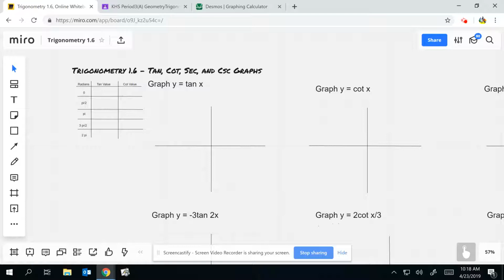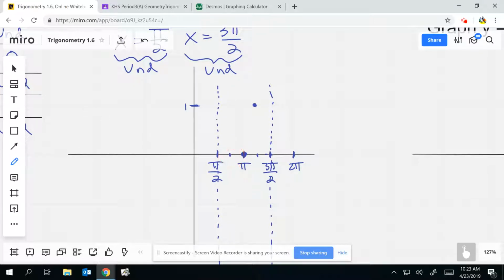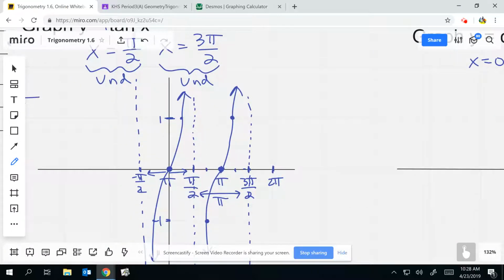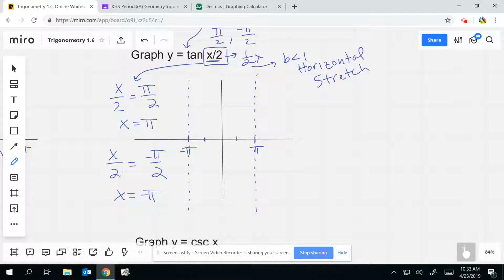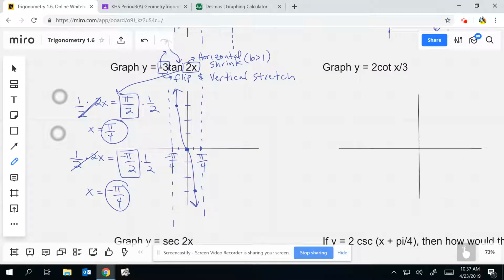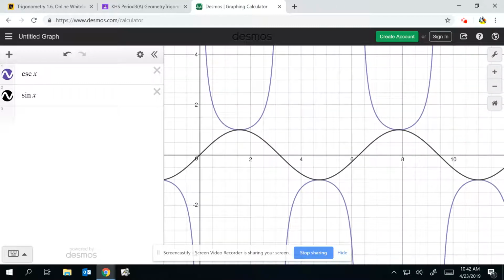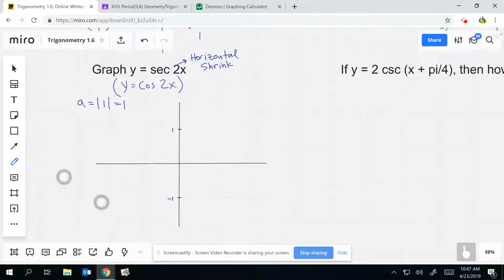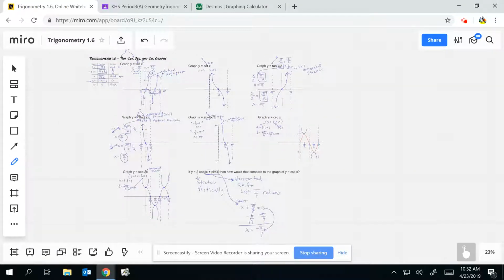Trig 1.6 Notes